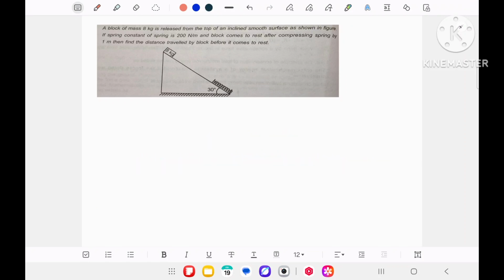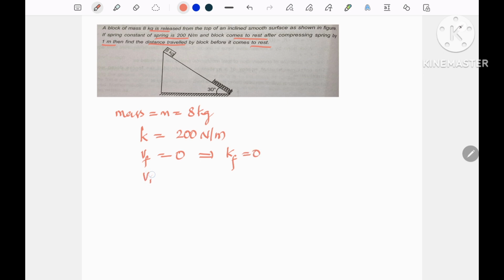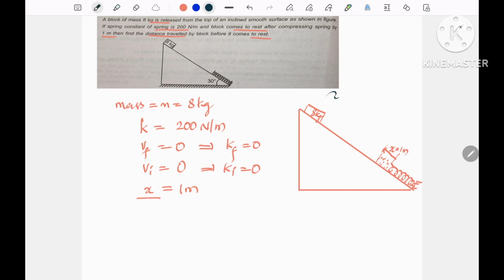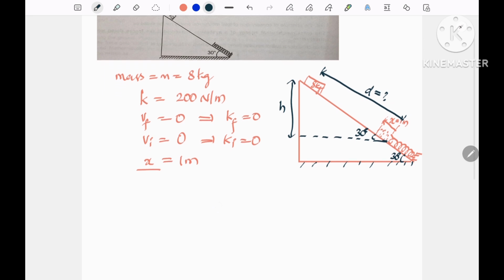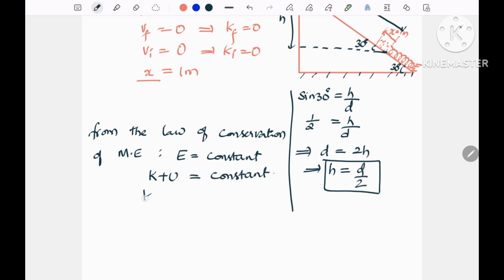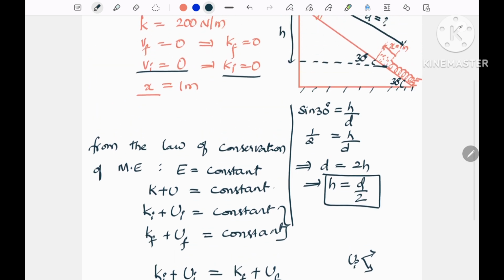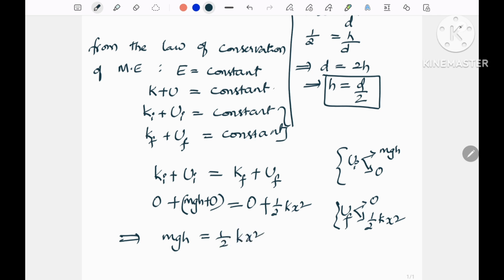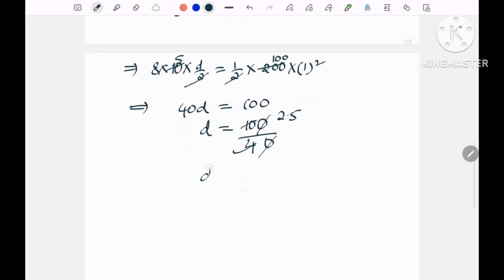If block mass 8 kg is released from the top of an inclined smooth surface as shown in figure.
If block mass 8 kg is released from the top of an inclined smooth surface as shown in figure.  If spring constant of a spring  is 200 N/m and block comes to rest after compressing spring by 1m then find the distance travelled by the  block before it comes to  rest.